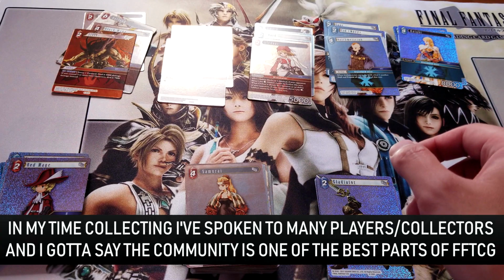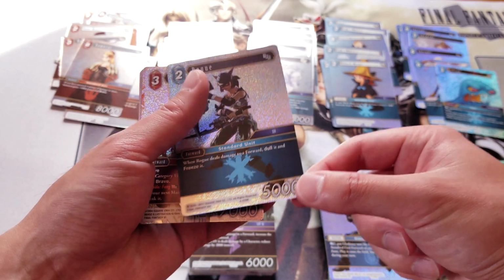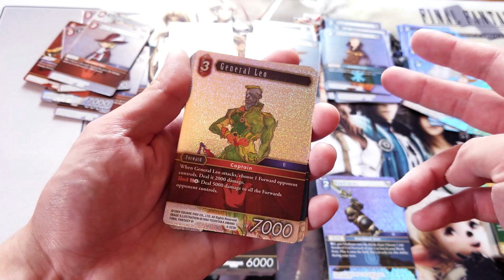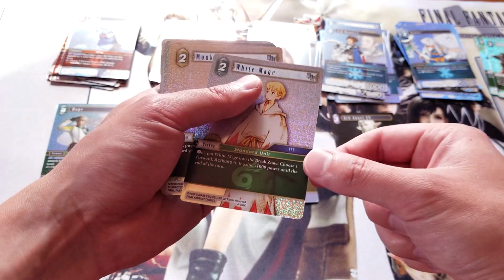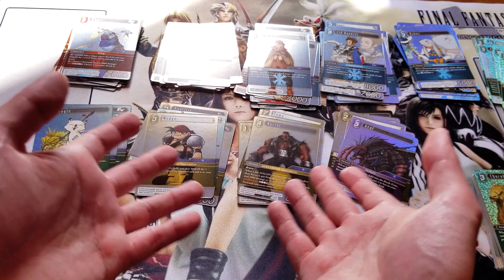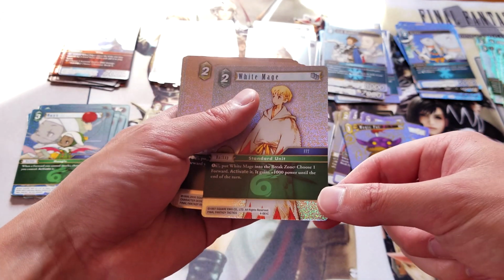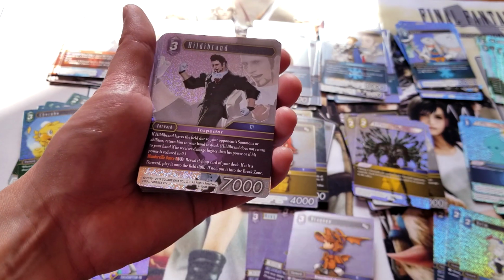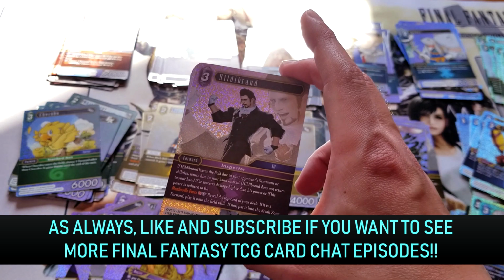FFTCG Card Chats Episode 13: How We Can All Promote Final Fantasy TCG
FFTCG Card Chats

A few card chats ago, I had discussed the various things that Square Enix could do to really help FFTCG explode.  But that really got me thinking.

Is Square Enix solely responsible for the success or failure of FFTCG?  And the answer was a definite no.  In actuality, a card game's community is often the biggest factor.  With that said, I decided that I should make a video on what WE could do as the FFTCG community to help FFTCG really take off.

I believe that each of us has a part to play in making sure Final Fantasy TCG survives the test of time.  It's actually done amazingly well so far, considering the dominance that MTG and Pokemon hold over this industry.  With that said, it could always do better.

If you have any questions or comments, as always leave them below.